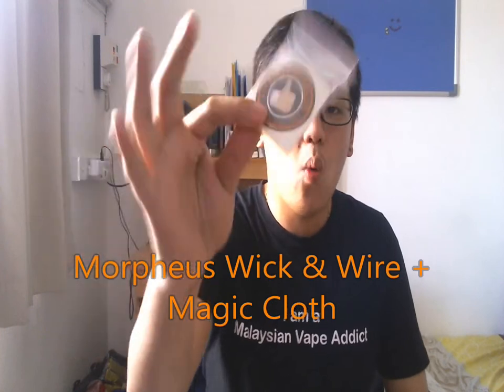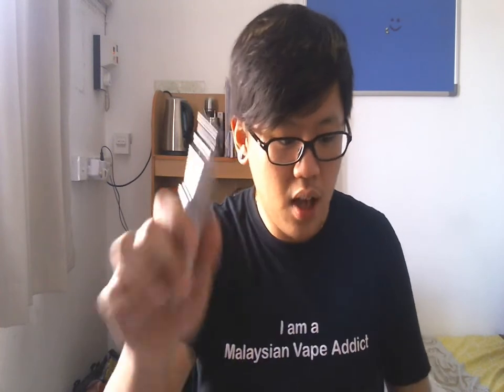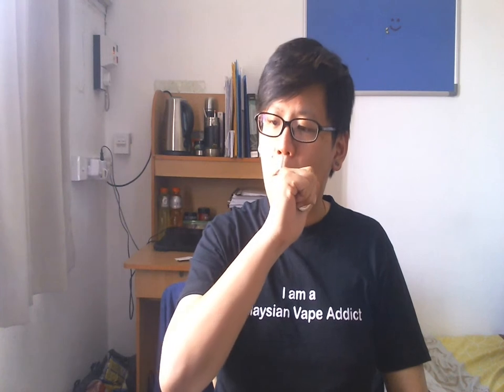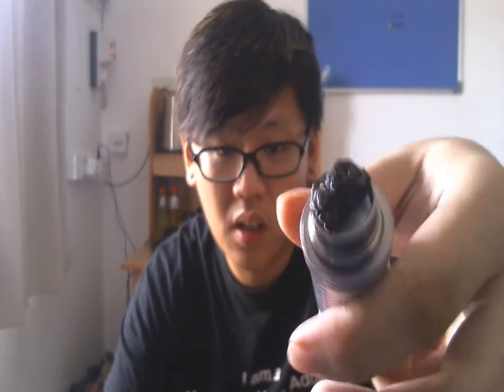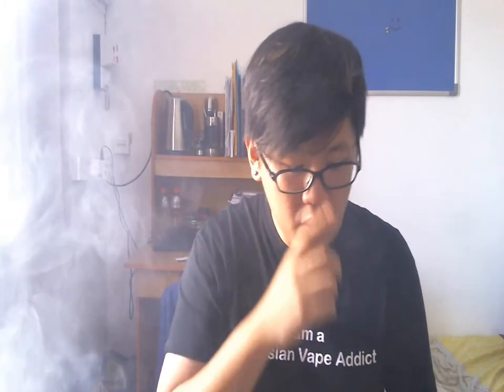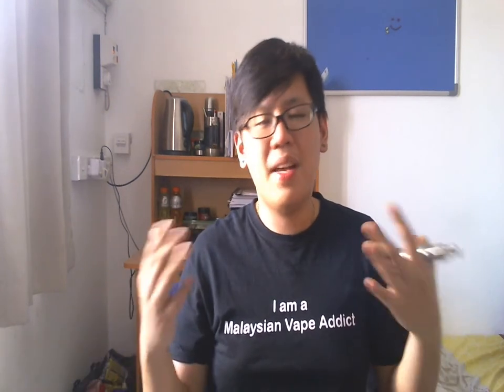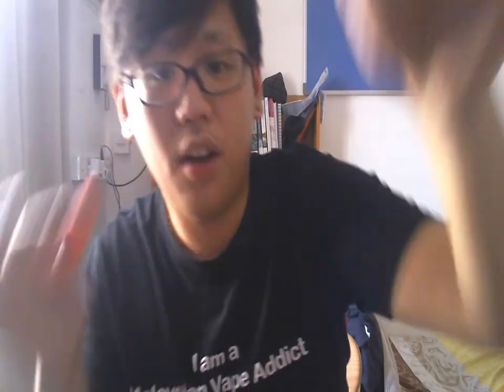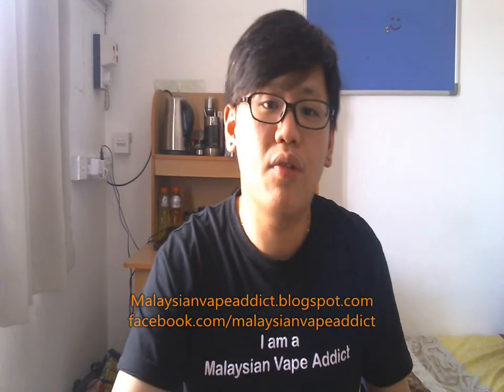Morpheus Wick & Wire + Magic Cloth Review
Yes, the very very famous Morpheus wick and wires are in my hand! Gotta say, I'm pretty impressed, especially on dual coils. They perform like a champ. Good stuff, a must have if you are a cloud chaser or loves dripping.

Morpheus Authorized Reseller:

1) Wan Akmal - Kuala Lumpur - Town City Area Overall etc. Kg.

2) Baabooy Noty - Seremban,Senawang,Ampangan - 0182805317

3) Gym Midas - air hitam memawa ke parit raja sehingga pura kenchana - 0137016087

4) Romeo Diet - area (melaka) AYER KEROH,BUKIT BERUANG DAN AREA MELAKA TENGAH.

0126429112 call, (whatsapps) 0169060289, (wechat) 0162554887.

5) Encik Azli - Agent 007 - kemana saja - 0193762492

6) Haidar Ramlan - bangi, putrajaya, kajang, salak tinggi (on demand), bandar baru nilai (on demand) klang (weekend; bukit tinggi, johan setia, pandamaran - 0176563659

7) Mohd Fadhlee - weekdays office hour shah alam skysn 11. after 9pm sri petaling, bkt jalil, desa petaling, cheras downtown, maluri and sg besi - 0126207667

Ad - Weekdays : 8.30am - 5.30pm Symphony House Ara Damansara. 6.00pm - 9.00pm Paradigm Mall Kelana Jaya. 9.30pm onward Darussalam SS15, Makbul USJ 8, The USJ 19 Mall. Weekend : Call first for appointment 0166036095.

9) Akram - Weekdays & Weekend (12pm-6pm COD Tambun, Ipoh, Bt.Gajah & 9pm to 2am Booth 320 @ Uptown Sunway City Tambun) - 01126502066

10) Zor kan -bandaraya melaka (vapeshop) - 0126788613

11)Razmy Latip - 1. On Demand Penang (Sg Ara, Bayan Lepas, Bayan Baru, Sg Nibong, USM, Gelugor, Bukit Jambul) 2. Depends on availability Penang (Seberang Jaya, Bagan Luar, Taman Selat, Permatang Pauh and Kepala Batas), Kedah (Sg Petani) - 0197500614

12)Lokman -miri & postage all sarawak area or bus - 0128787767

13)Nani - kk/likas/tg aru..luar kk semua postage@ kirim bas - 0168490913

14)As demon - Agent 008-sunway - 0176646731

15)Show n Tell - kerinchi,pantai dalam,bangsar & k.l sentral (24jam) - 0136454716

16) Sahizuan -Glenmarie - weekdays (9am-6pm) Alam Budiman, Meru, Saujana Utama, Puncak Alam - weekdays (10pm onwards) Kuala Selangor, Sekinchan, Sabak Bernam, Teluk Intan - weekend (alternately) - 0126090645

18)Kota Bharu Vapor-Kota Bharu/Kubang Kerian/Wakaf Che Yeh/Pasir Tumboh - 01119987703

19) Vap'Pros - lintas plaza ( vape shop ) , tuaran COD , papar COD .
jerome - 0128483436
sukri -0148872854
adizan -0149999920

20) Kelate E-Cigarette Centre Vapeshop
Hadapan SMK Kubang Kerian, Kota Bharu
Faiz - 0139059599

21) yan nagon shop.
kedai mara
bt 4,jln pantai
port dickson n9.

22) Vapors Labuan - cod Bandar & Airport Labuan -
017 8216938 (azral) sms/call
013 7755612 (amad) we chat/ whats app

23) Kissu-Tmn Li Hua, Bintulu-Everyday 5.30pm to 9.30pm

24) Mun orange - weekdays to weekend 10am-6pm millimewah Lahad Datu , Sabah

25)Vaperz Sabahan
Lot 5-1 2nd floor
Putra Square,
Putatan
Sabah
time 11:00-23:00

26) Zack- Dsara damai, kota dsara, sg buloh, sri dsara, kepong, mutiara dsara, tmn tun dr ismail

27)King- KLIA, seluruh kawasan salak, seluruh kawasan nilai, banting & yg berdekatan

COD/POSLAJU
9.45pm - 12.00am
Monday - Saturday
Tmn Melawati

29) Muzza Leefaza - restoran Allif Bandar Baru Uda , Johor Bharu

30) Rosli - Sg Udang, Terendak. Masjid Tanah (whatsapp or wechat only) 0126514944

31) Mr. Ken's
Kedai: Skudai Taman U Jb Johor.
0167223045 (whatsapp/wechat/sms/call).